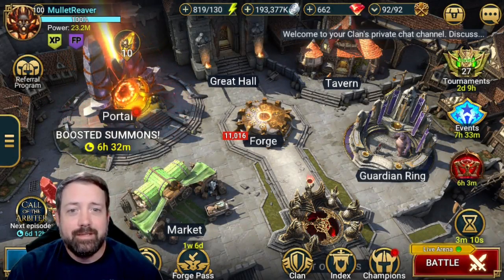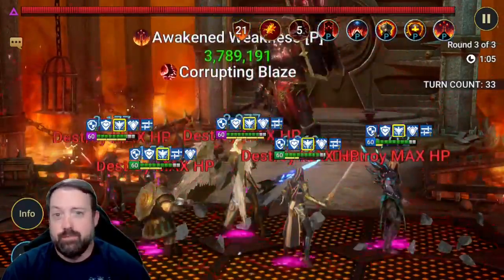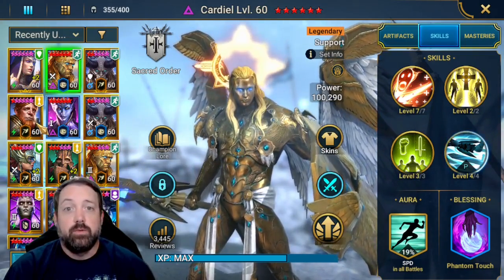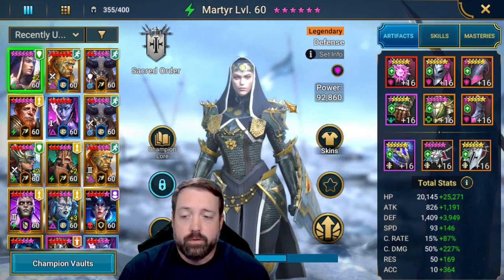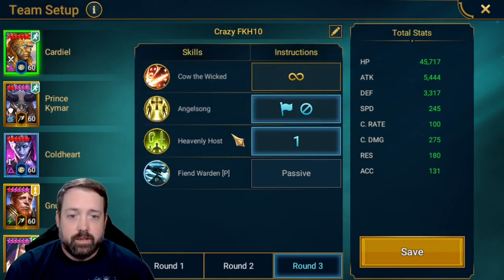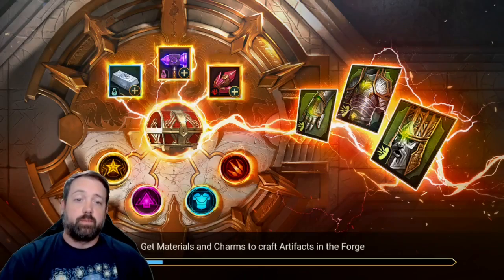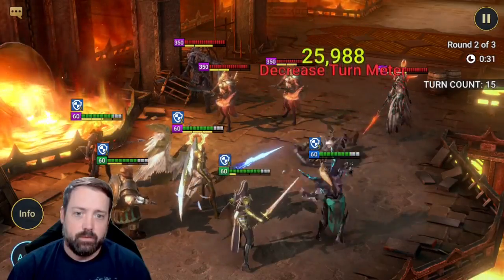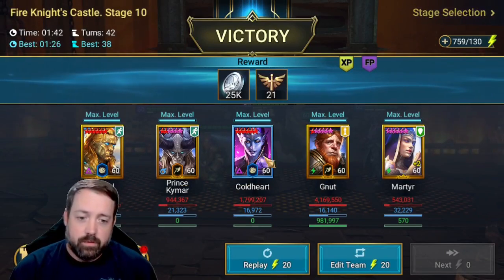Gnut Wrecks Fire Knight Hard 10!! || Raid Shadow Legends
The current best Fire Knight Hard 10 team featuring Gnut.

00:00 - Intro
02:00 - Preview Run
04:15 - Champ Builds
11:35 - Presets
16:30 - Run Tips and Tricks